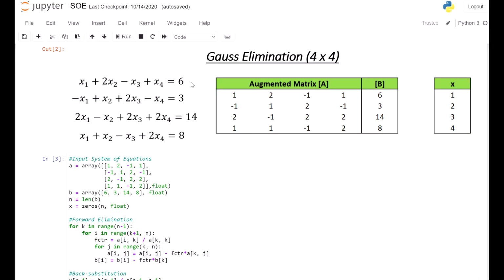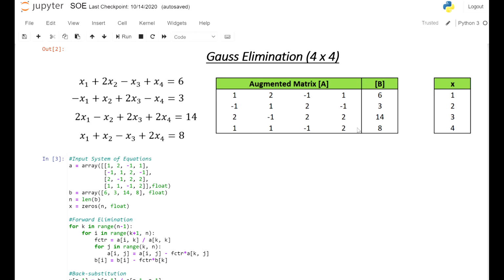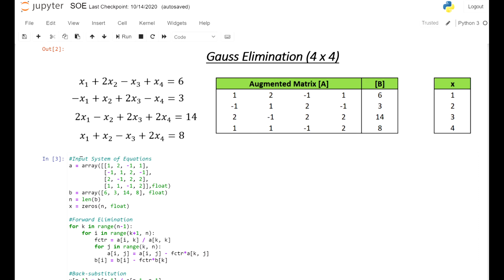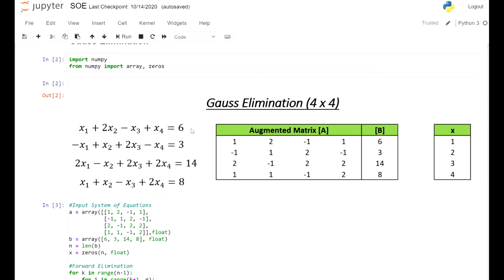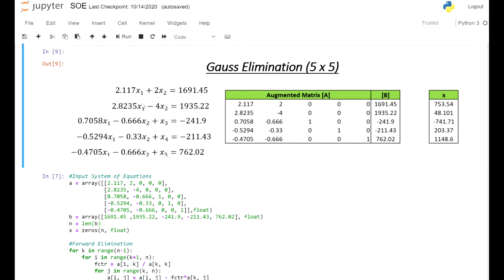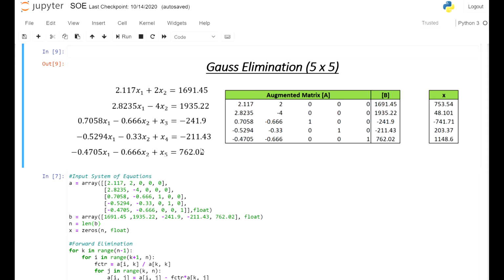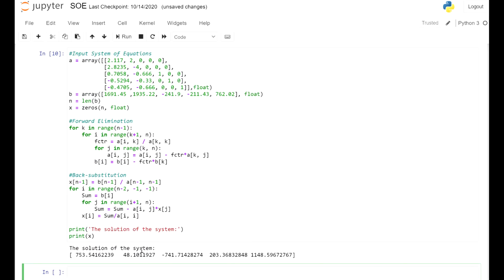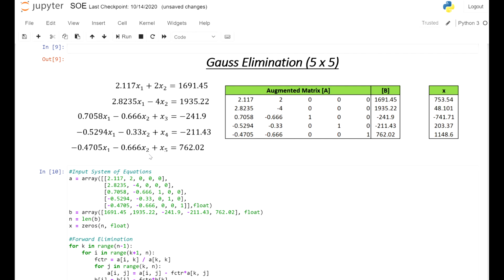Gauss Elimination Code - ANY SIZE - Python Code